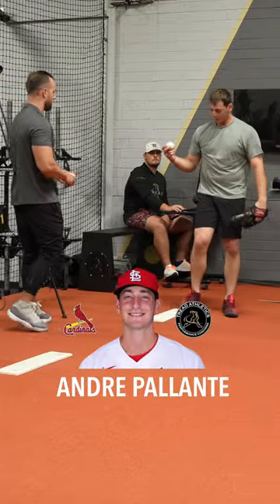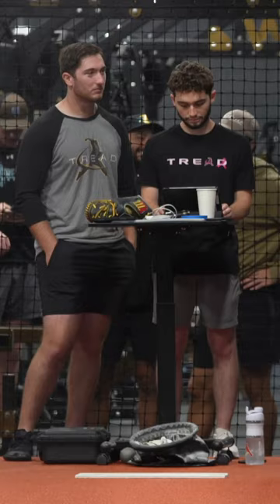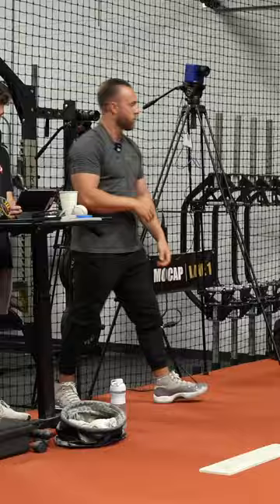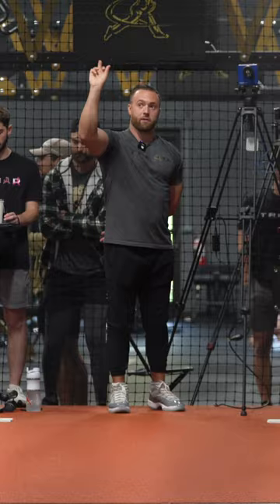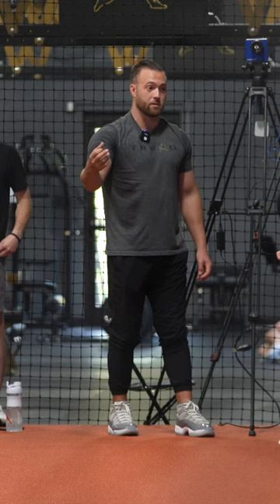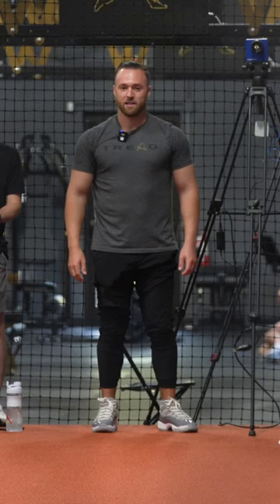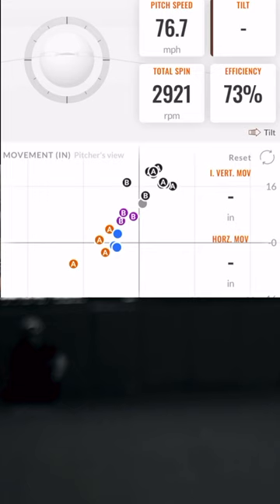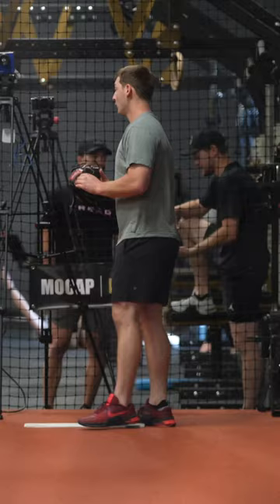Devastating MLB Curveball Pitch Design Session With Cardinals Pitcher Andre Pallante